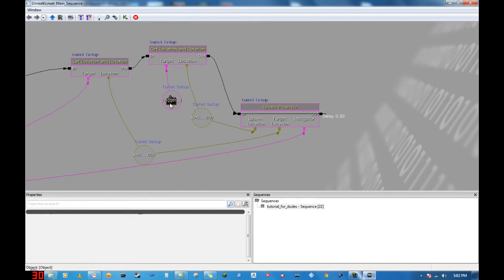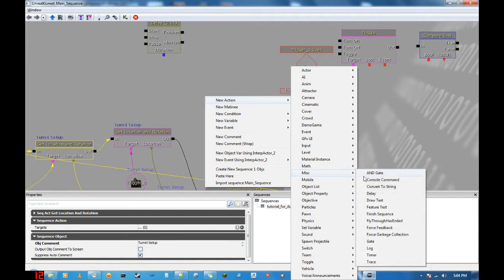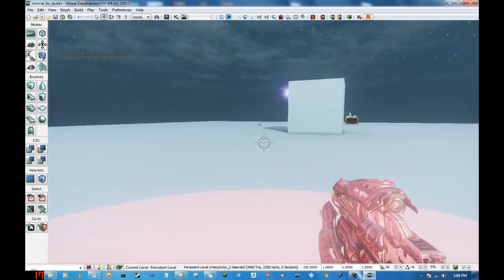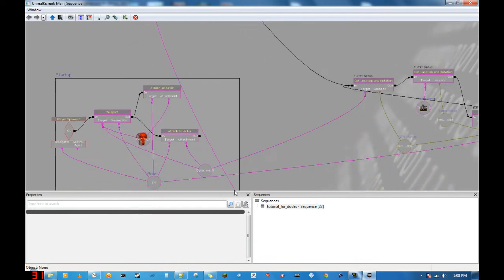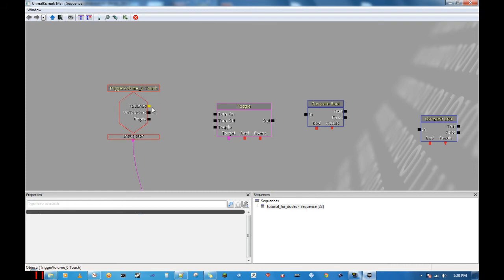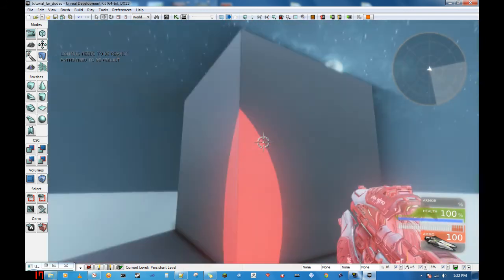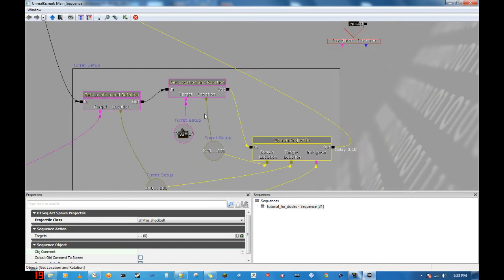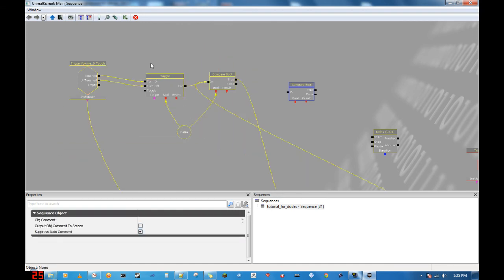UDK Kismet Turret Tutorial - Part 4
Part four of a Kismet tutorial.